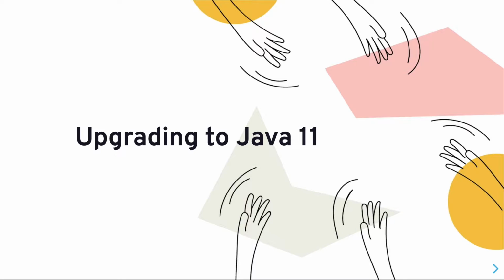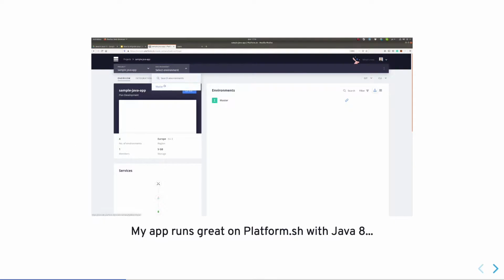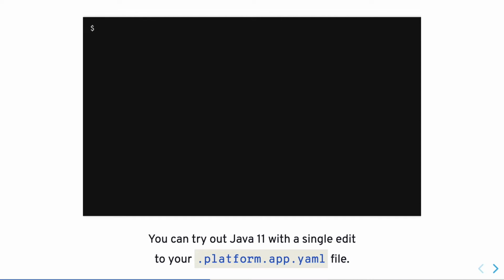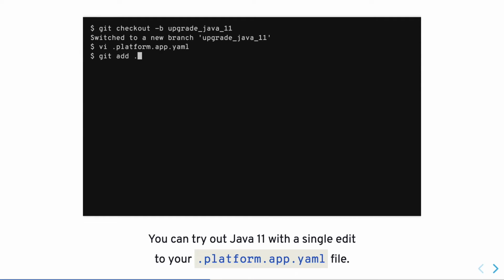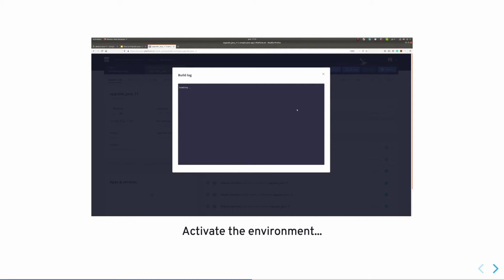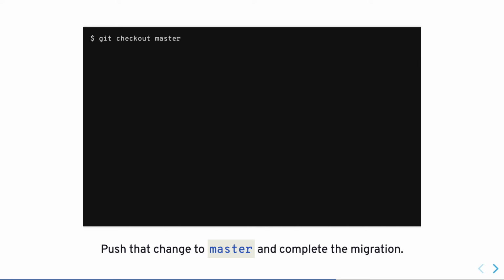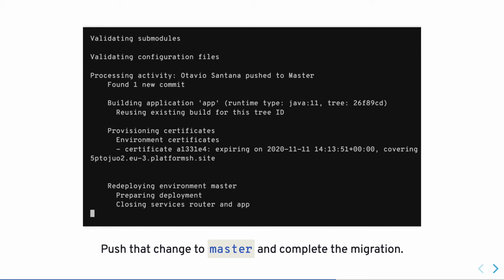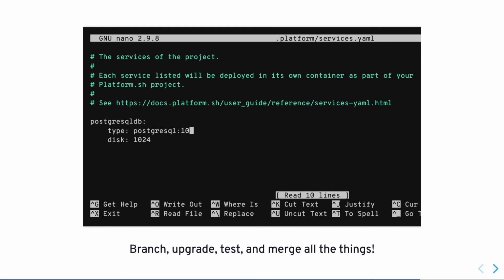Upgrading to Java 11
As you're developing with one version of Java, you may want to upgrade to a newer version for a number of reasons. It'll be important to check compatibility with your application, with as little work as possible.

Luckily, on Platform.sh, finding out if an application works with another version of Java is quick to test.

Here, the production site is the only active environment, and by checking the Services Tab on Master you can see that it's currently using Java 8 for it's runtime.

Now let's migrate this app from Java 8 to Java 11.

In the local copy of the repository the .platform.app.yaml configuration file defines how your app is built and deployed. It also defines its runtime, so it's here that you can quickly edit the type attribute to use Java 11 instead of Java 8. You can stage, commit, and push the change to a new branch called upgrade_java_11.

Once you've pushed to the remote branch on Platform.sh, you can activate it through the management console, which will then tie an active environment to that branch. The application will start its build, now using Java 11. You can inspect the process by viewing it in the logs.

Now you have successfully deployed a Java 11 version of our application. Production hasn't been touched at all. This environment is completely isolated from Master, and comes with a byte-level copy of all of our production data. You can visit the environment's unique URL and do whatever testing necessary to merge and fully migrate the app.

Finally, you can push, deploying the identical configuration to production in seconds. You also have the option to merge the development environment directly in the management console or through an integrated external repository on GitHub, GitLab, or Bitbucket.

Our Services Tab for Master now reads Java 11, and our deployed site is unchanged for the user.

And this process can also be used for any change to your code, or for upgrading your dependencies and services.

So get out there and start migrating, with Platform.sh.